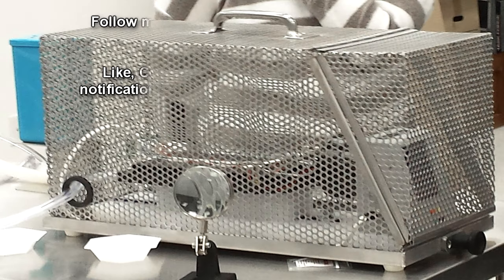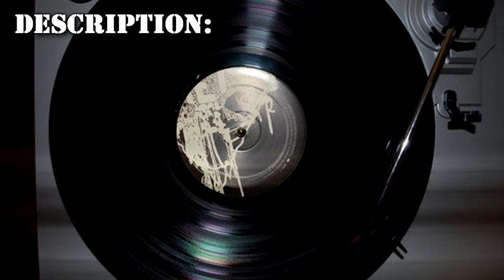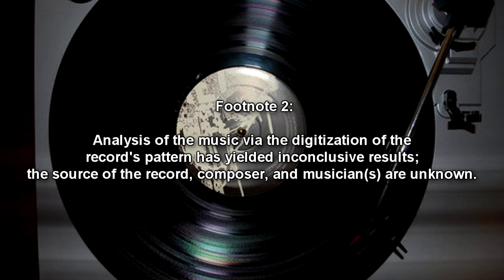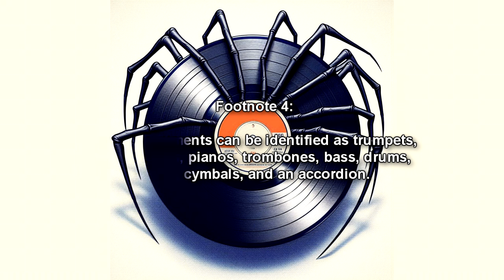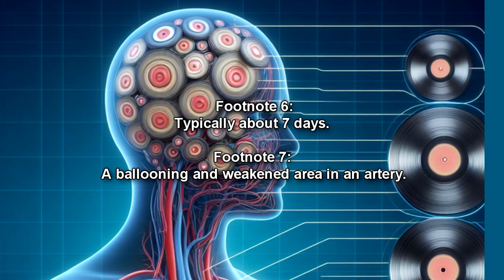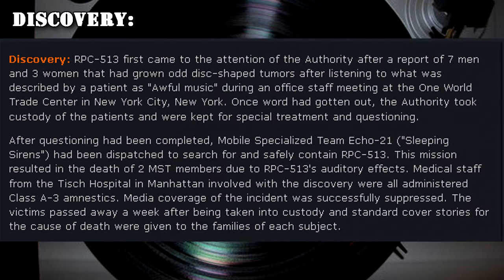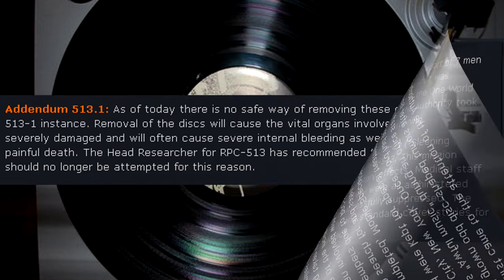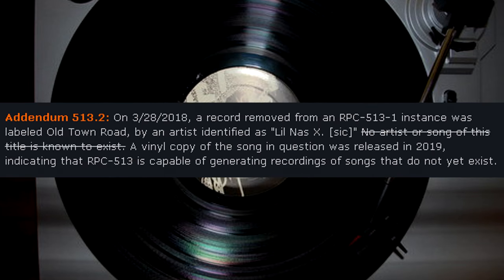RPC-513 A Deadly Record - The Anomalous Vinyl Record Growing Records Inside You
RPC-513 "A Deadly Record" is a seemingly unassuming 1950s vinyl harbors a terrifying secret. When played, it emits distorted jazz that compels anyone unlucky enough to hear it to sprout records within their very bodies. Witness the twisted transformation of ordinary people into walking jukeboxes and delve into the Authority's desperate attempts to contain this audio anomaly.

Table of Contents:
00:00 Introduction
01:49 Description
06:14 Discovery
07:26 Addendum 513.1
07:54 Addendum 513.2

Written by: Harold Caztovski